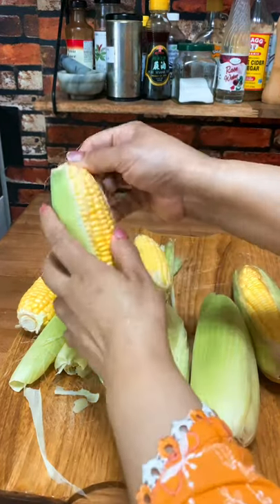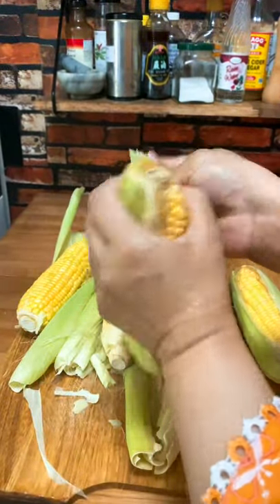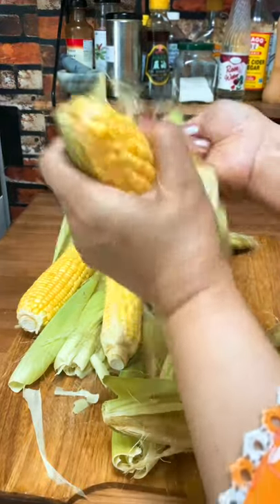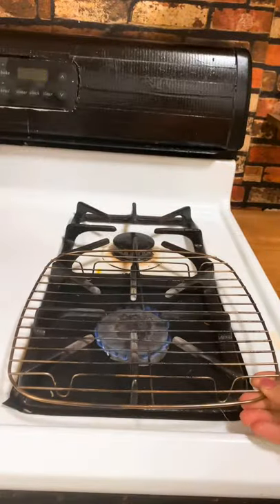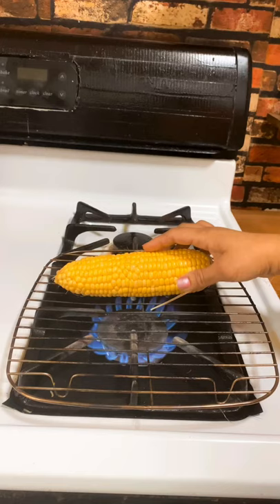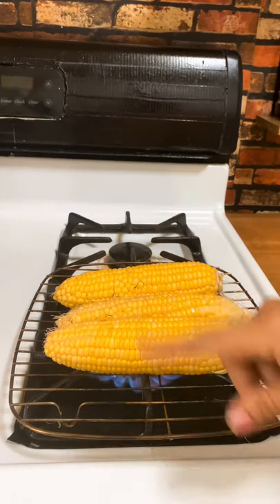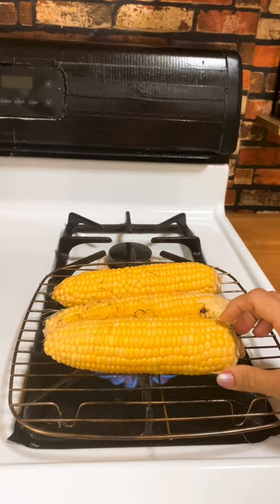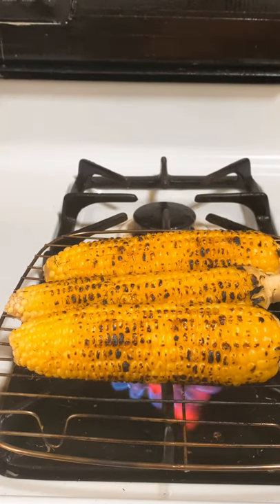Roasting Corn On Stovetop | Very Simple Summer Food Recipe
How To Roast Corn On Stove The Simple Easy Way at home in just few minutes and my family absolutely love this way of roasting corn summer , if you don't feel like grilling outdoors gust roast the corn right in your kitchen so good

Corn on the cob is a culinary term used for a cooked ear of freshly picked maize from a cultivar of sweet corn. Sweet corn is the most common variety of maize eaten directly off the cob. The ear is picked while the endosperm is in the "milk stage" so that the kernels are still tender.
Ears of corn are steamed or boiled, usually without their green husks, or roasted with them. The husk leaves are in any case removed before serving.

Corn on the cob is normally eaten while still warm. It is often seasoned with salt and buttered before serving.[1] Some diners use specialized skewers, thrust into the ends of the cob, to hold the ear while eating without touching the hot and sticky kernels.

Within a day of corn being picked it starts converting sugar into starch, which results in reduction in the level of natural sweetness. Corn should be cooked and served the same day it has been harvested, as it takes only a single day for corn to lose up to 25% of its sweetness.[2]

Preparation

Cooking corn on the cob by boiling
The most common methods for cooking corn on the cob are frying, boiling, roasting, and grilling. Corn on the cob can be grilled directly in its husk, or it can be shucked first and then wrapped in aluminum foil.[3] When oven roasting, cooking the corn in the husk directly on the rack is recommended.[4] When roasting or grilling corn on the cob, the cook can first peel the husk back to rub the corn with oil or melted butter, then re-secure the husk around the corn with a string.[5] Corn on the cob can also be microwaved for 3 to 4 minutes still in its husk.[6]

Common condiments and seasonings for corn on the cob include butter, salt, and black pepper.[5]

How To Roast Corn On Stove The Simple Easy Way